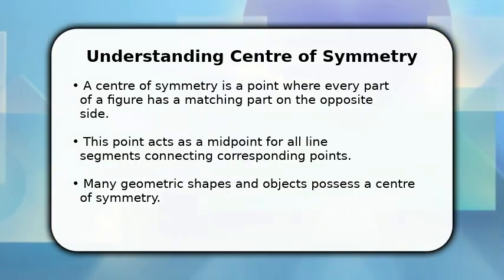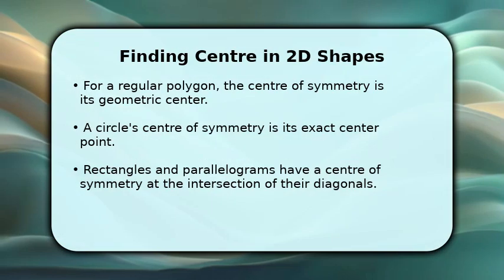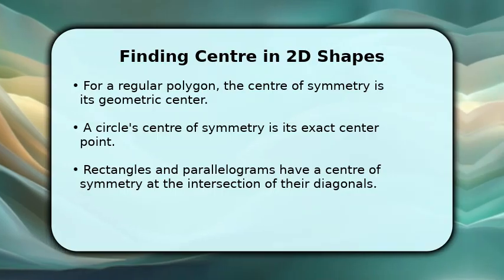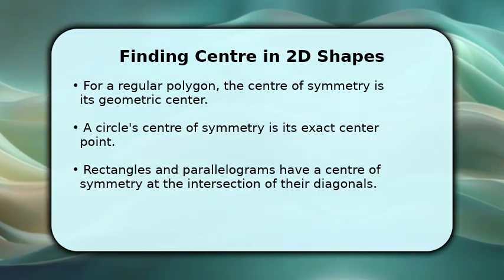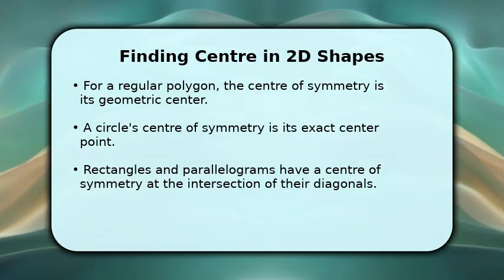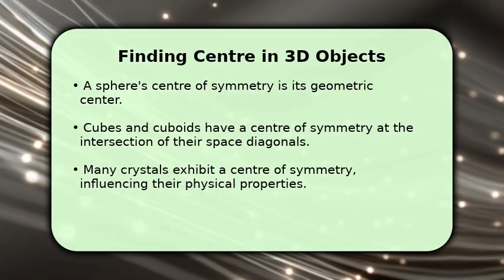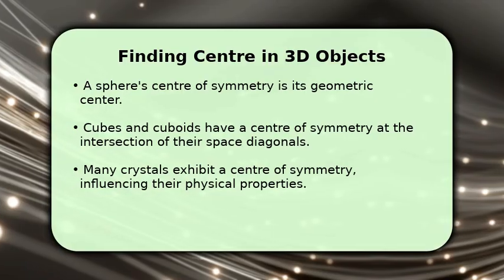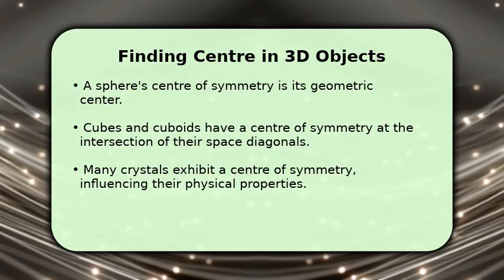How to Find Centre of Symmetry (Full Guide)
In this comprehensive guide, we'll walk you through the step-by-step process of finding the centre of symmetry in various geometric shapes. Whether you're a student or a professional, understanding how to identify and calculate the centre of symmetry is crucial for solving problems in mathematics, physics, and engineering. From basic concepts to advanced techniques, our video covers everything you need to know.

centre of symmetry, symmetry in geometry, mathematics tutorials, physics problems, engineering applications, geometric shapes, centre of mass, symmetry axis, reflection symmetry